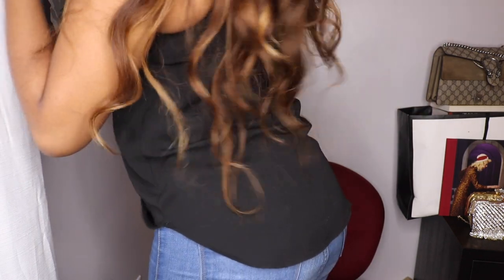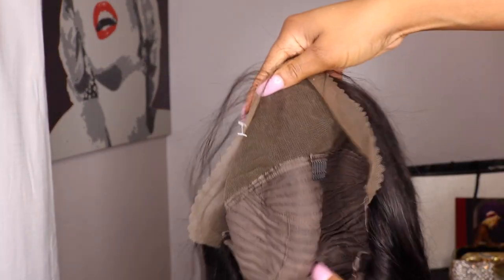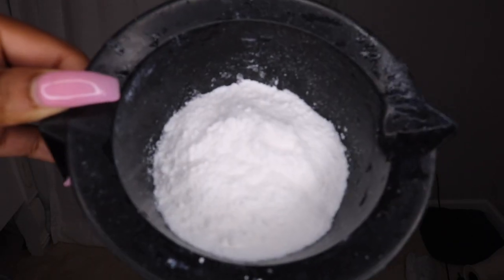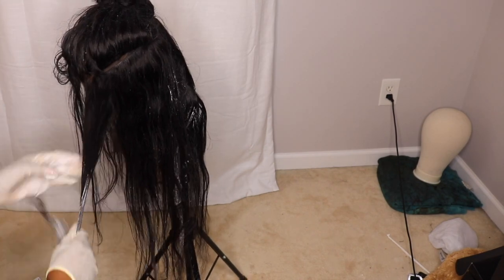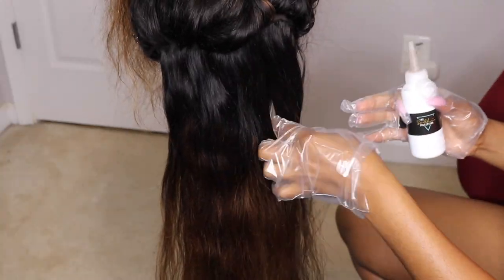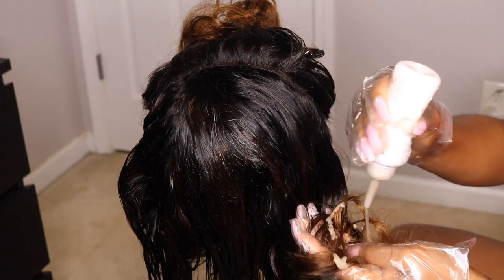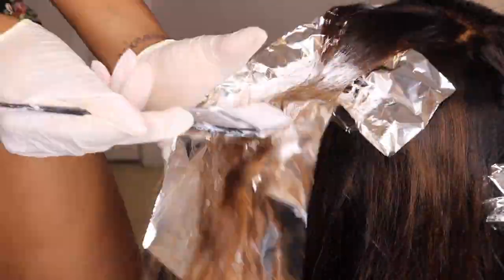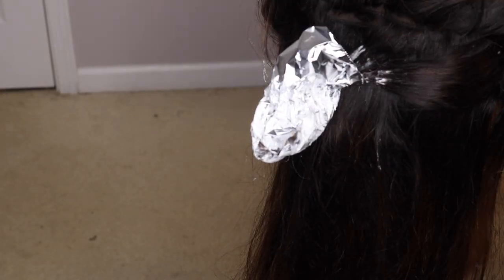HOW TO HIGHLIGHT YOUR WIG (FOR BEGINNERS) ft. NADULA HAIR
Hey loves! So in this video I will show you guys how I do my easy highlights.  This look is perfect for the summertime.  Honey blonde, caramel, dark chocolate hues.  Trust me you will love this look if you try it out!!!

HAIR INFO:
Aliexpress Nadula hair Brazilian Straight Wig 22inch 180% Density